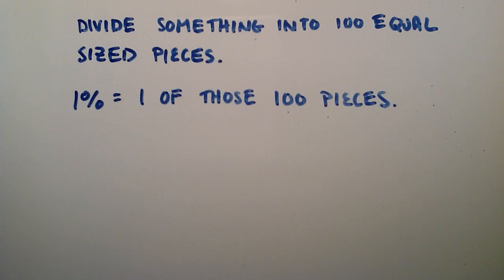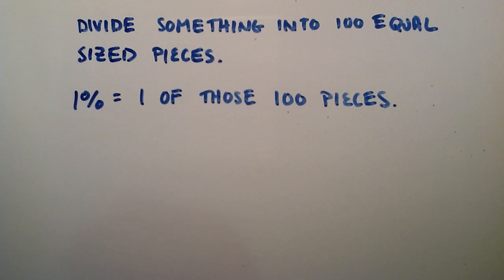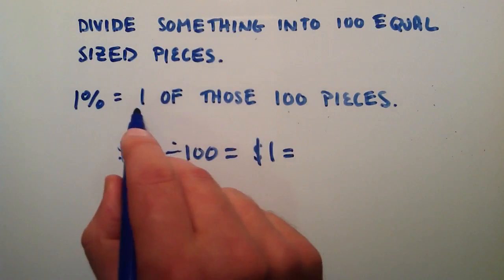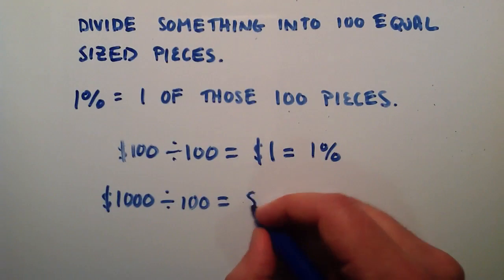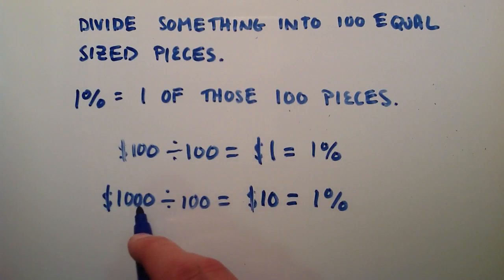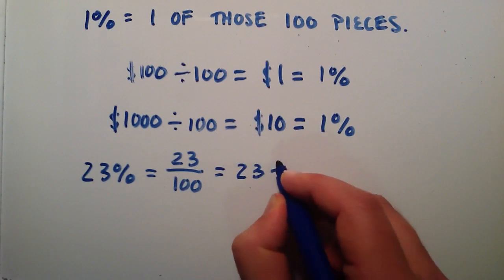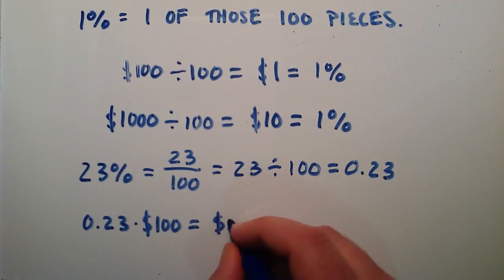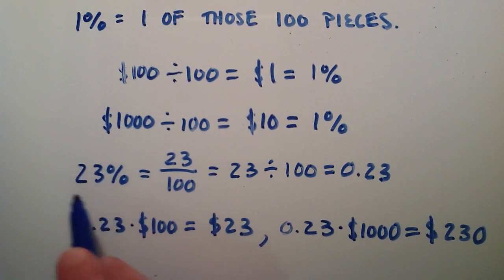Percentages , Intermediate Algebra , Lesson 13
This tutorial explains what percentages are.